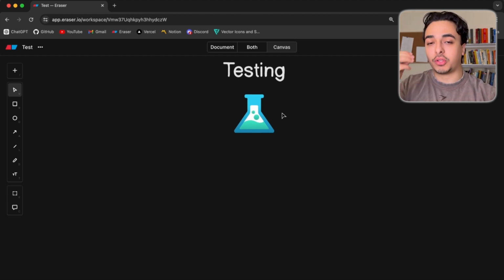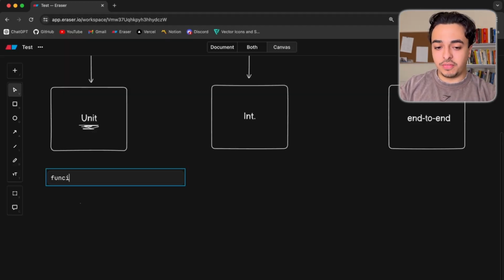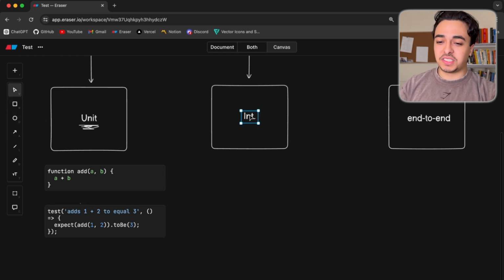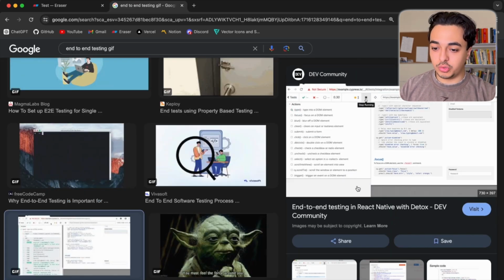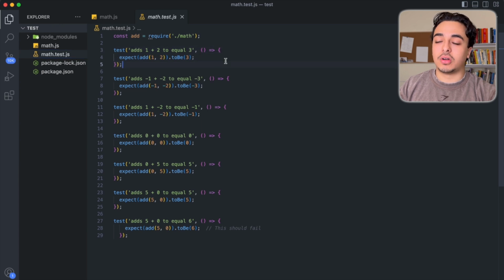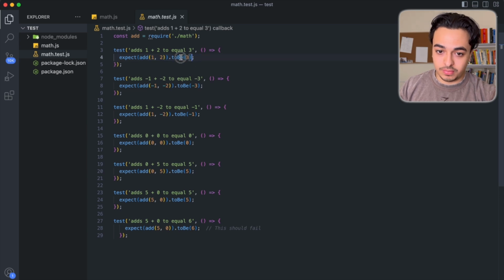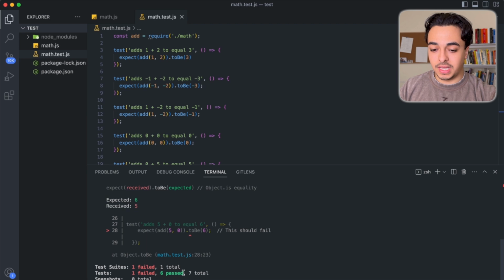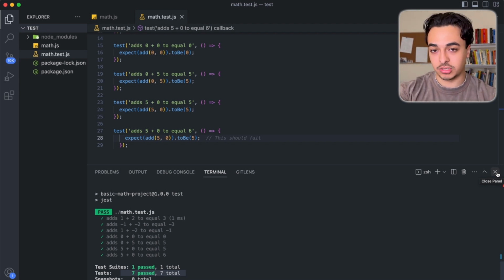How To Test Your Code